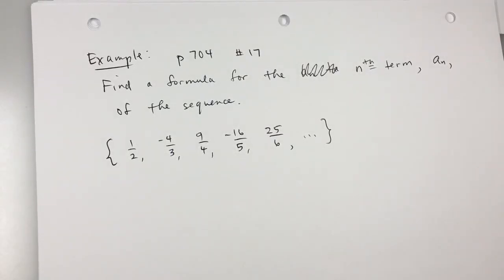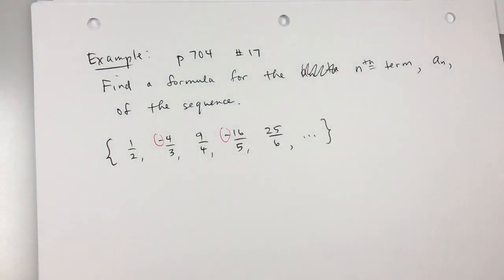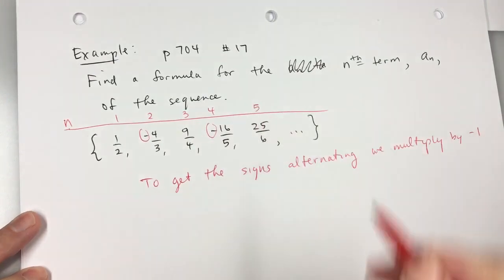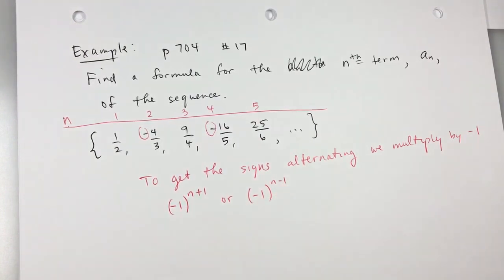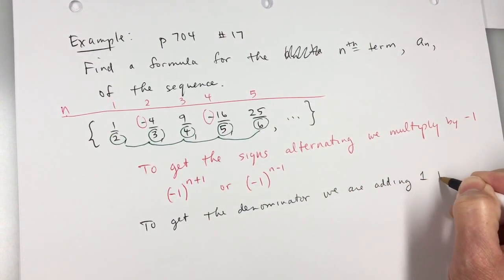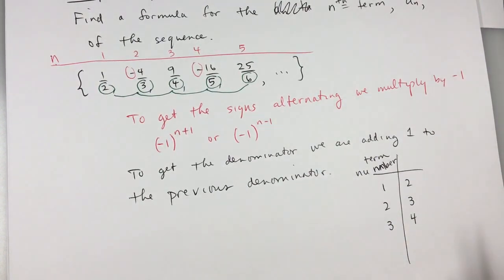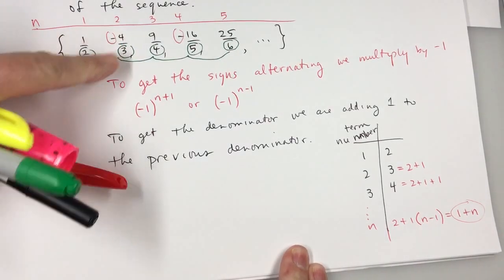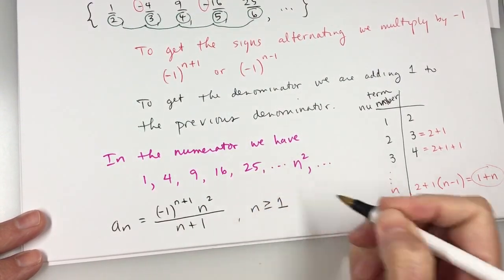2/9/17, video 6 of